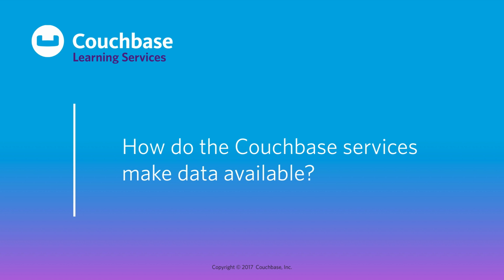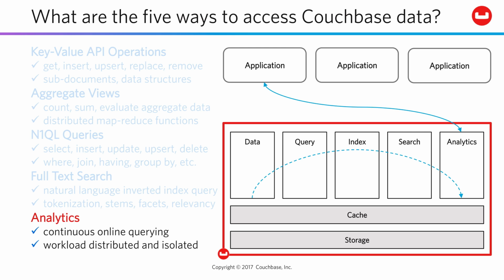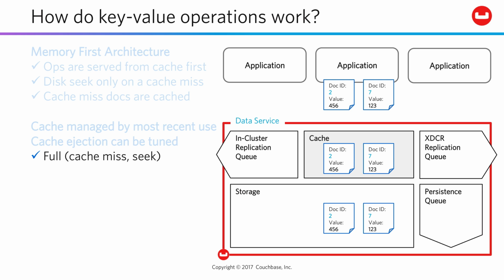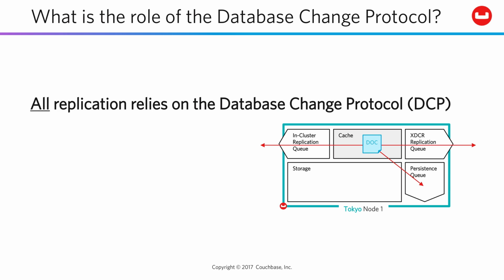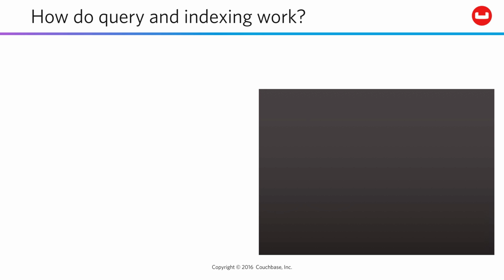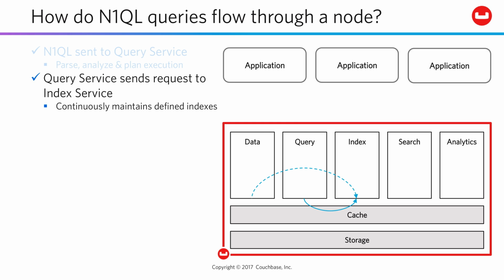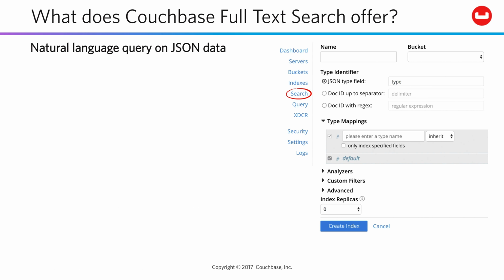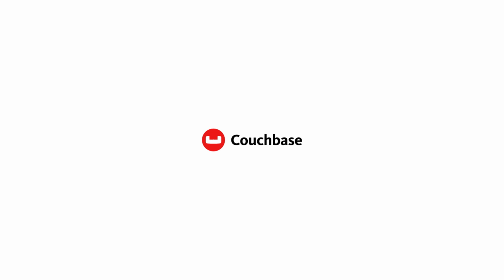CB030 5x Lesson 4 - How do the Couchbase services make data available?